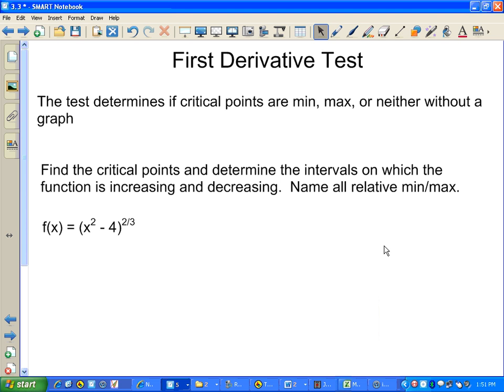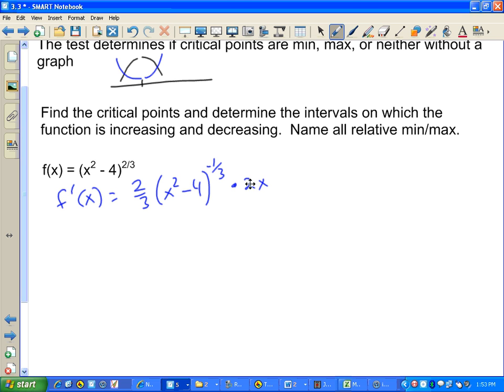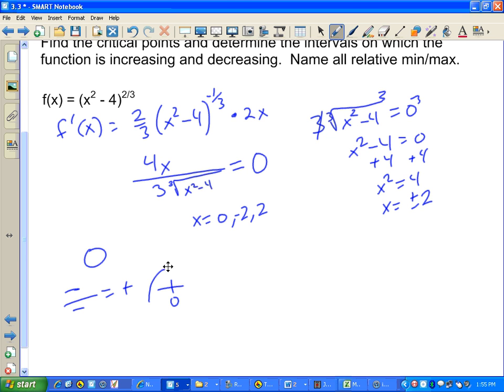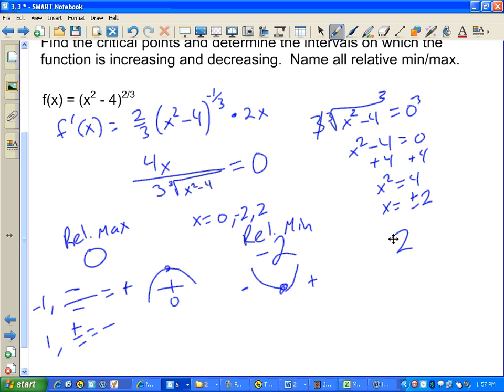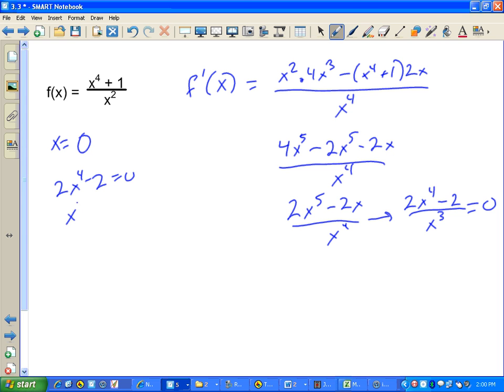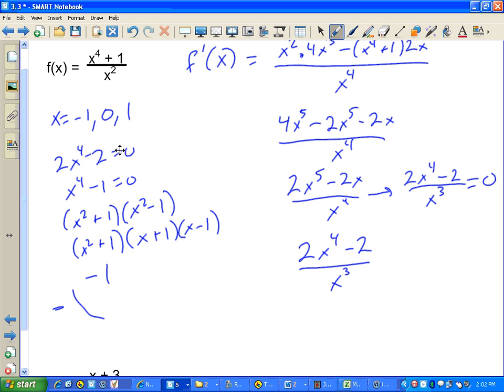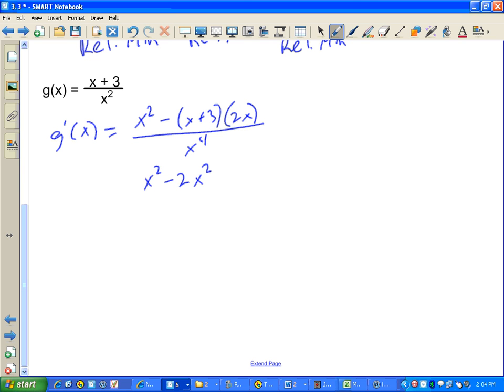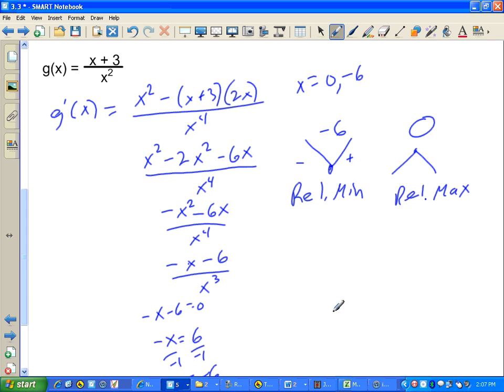3-3 First Derivative Test.wmv